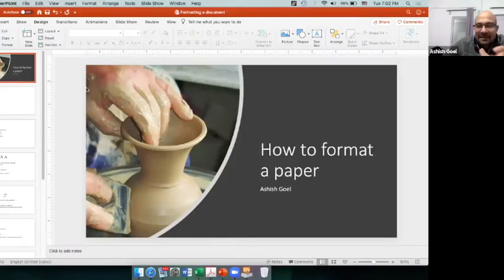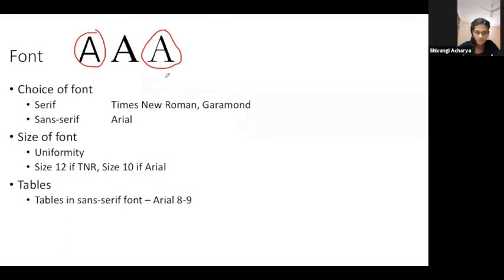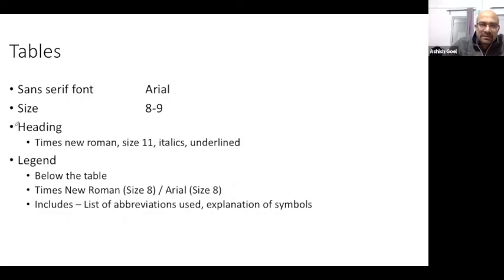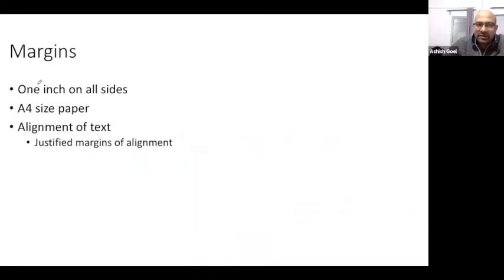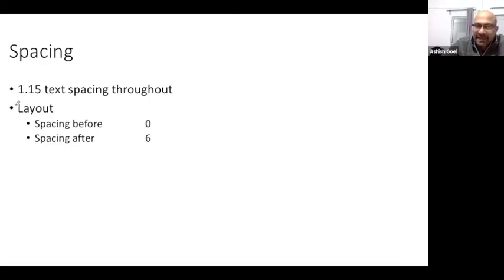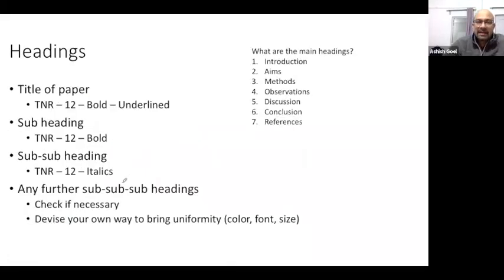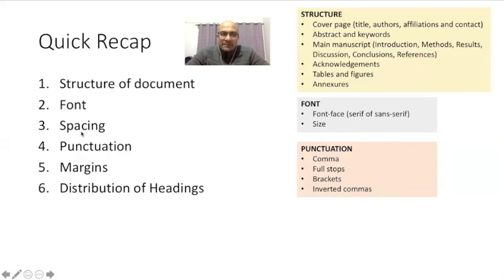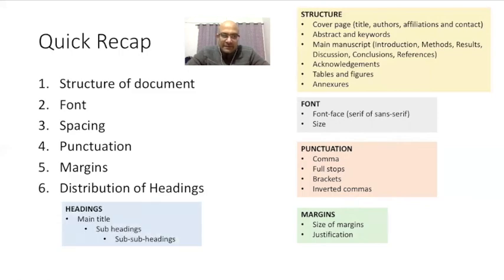Practical Tips on formatting a paper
This video discusses simple tips to quickly format a document for easy readability so that it is easier for the reviewer/reader to understand the manuscript.